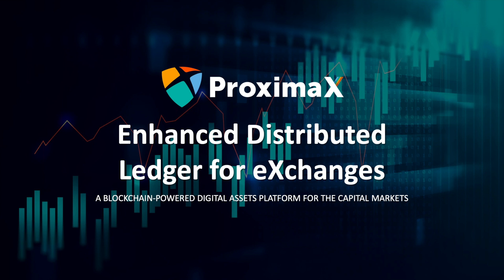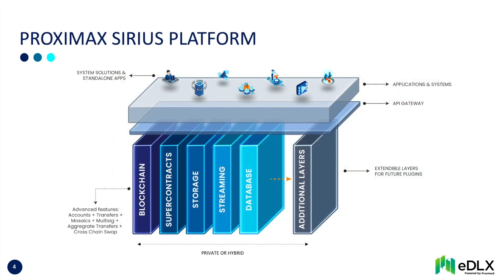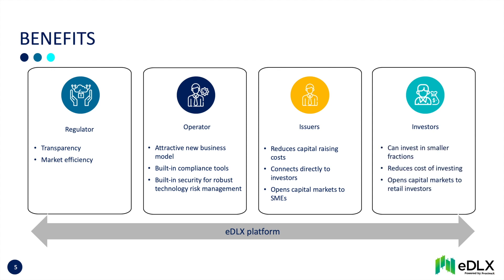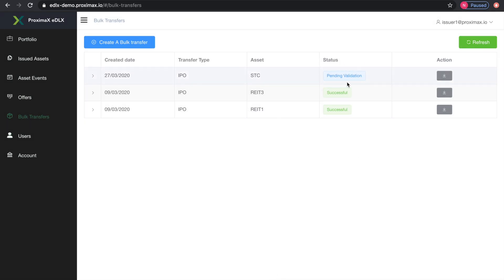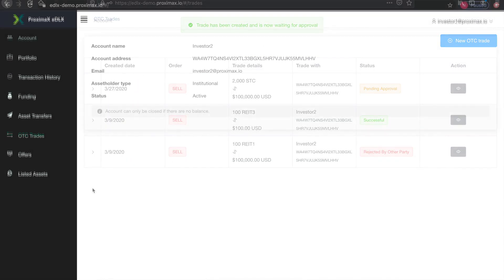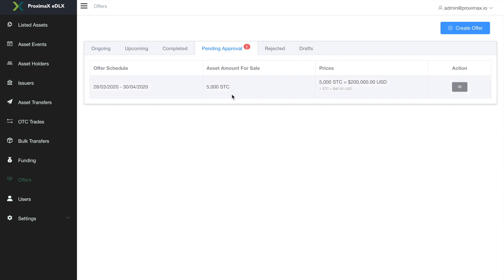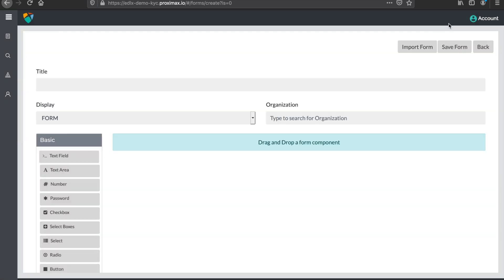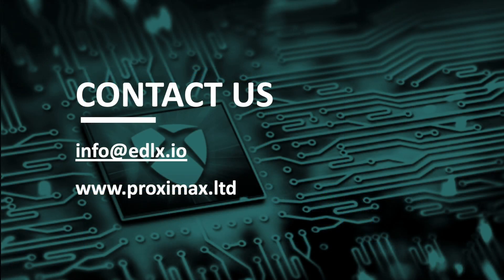eDLX by ProximaX - Demo Video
The Enhanced Distributed Ledger for eXchanges (“eDLX”) is a blockchain-powered platform for the issuance, management, depository, and secondary market trading of regulated digital assets, including digital securities and real estate.